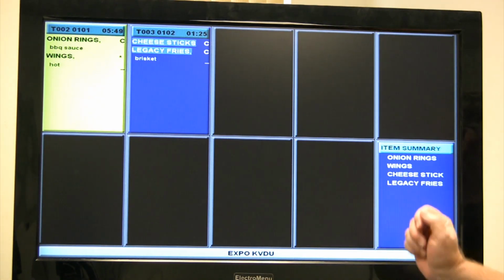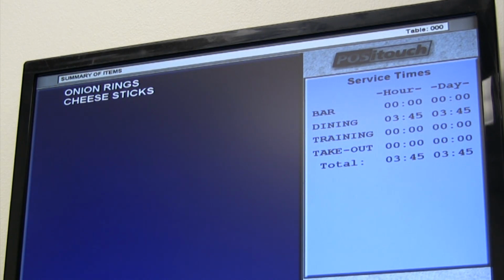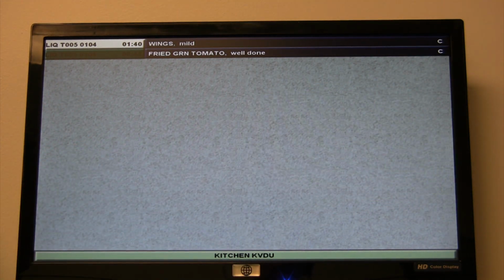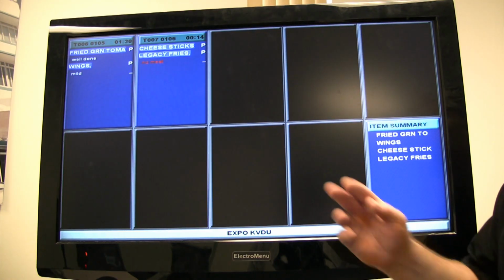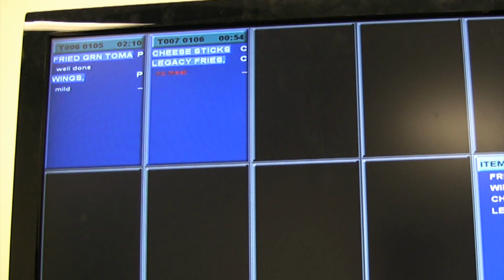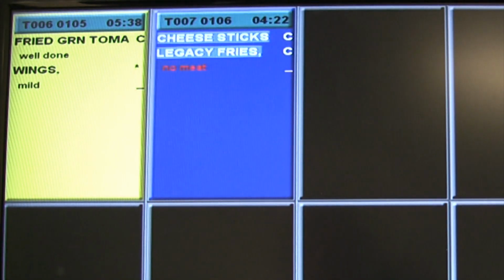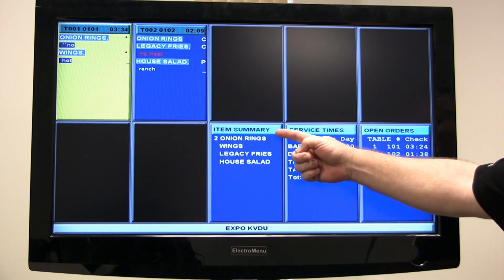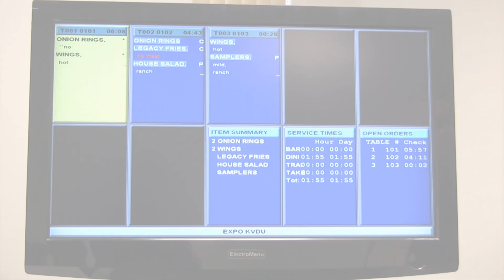How To Use the PosiTouch Intergrated Kitchen Video System